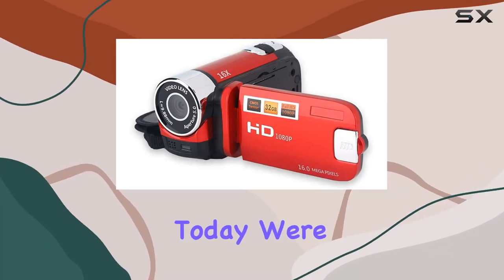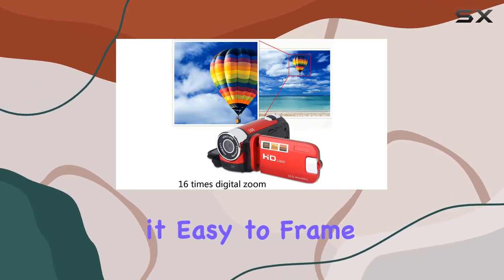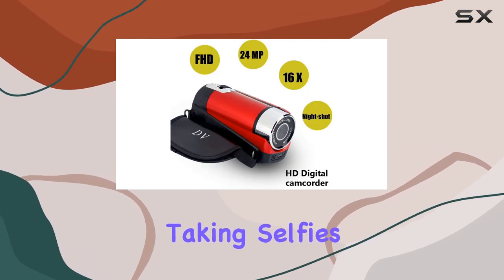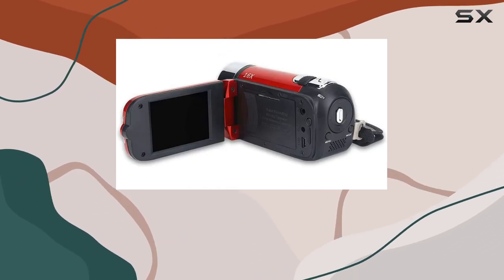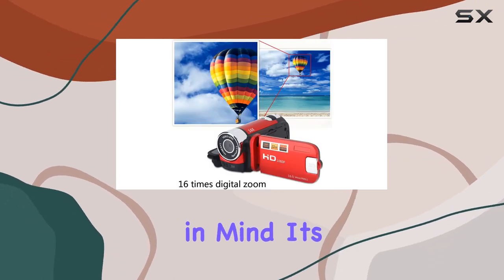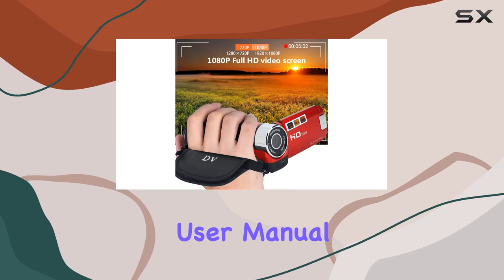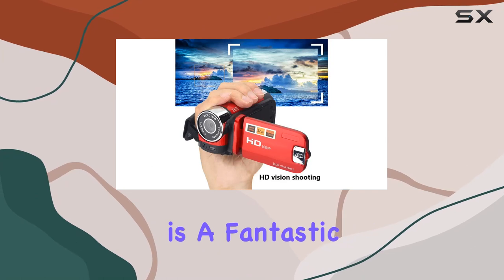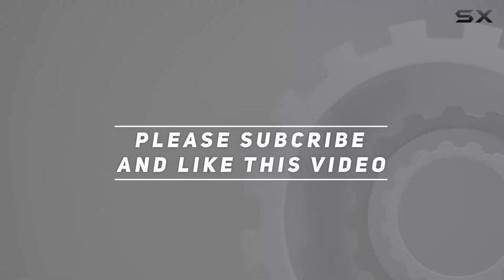Compact Vlogging Camera Review: Serounder Portable Camcorder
0:00 Intro
0:06 Review

Things that we mentioned in this video:
Video Camera Camcorder, Portable : B07R4Z1QVT